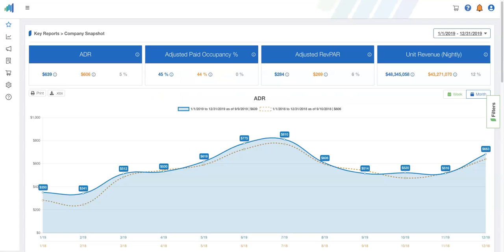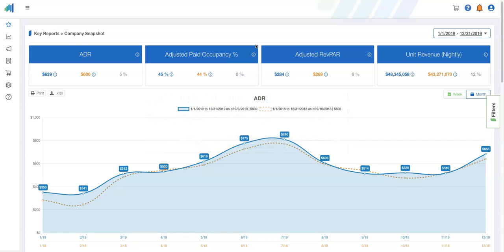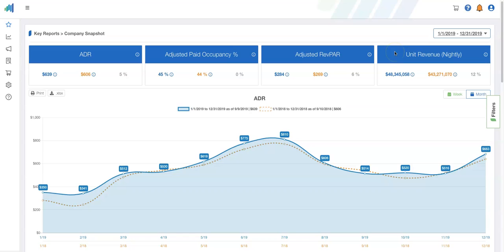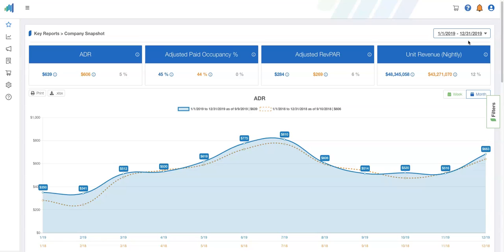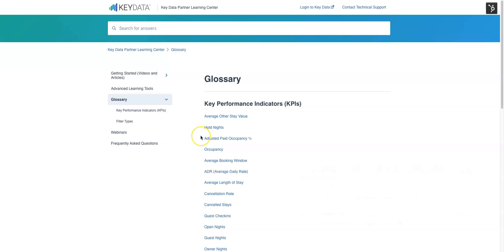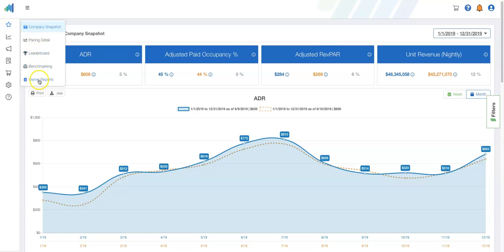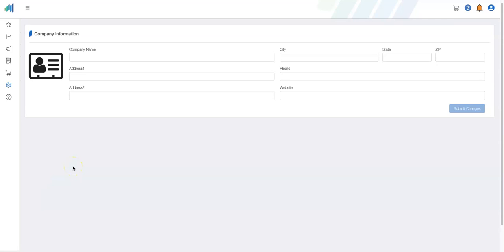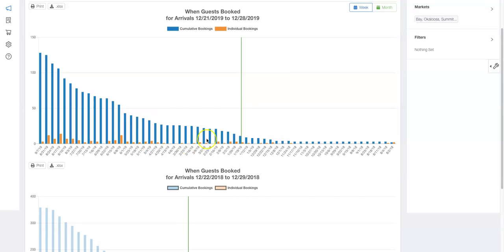Key Data Dashboard Updates & Enhancements September 2019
Check out this video for more info on our dashboard updates & enhancements!

Updates include:
-New Datepicker
-KPI Changes
-KPI Default Behavior Changes
-Owner Reports
-Revenue Booked